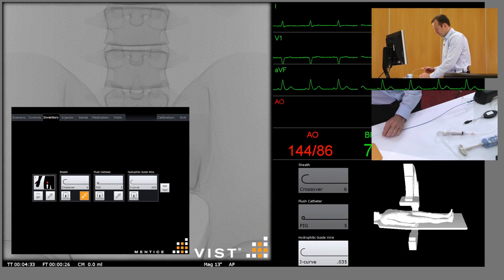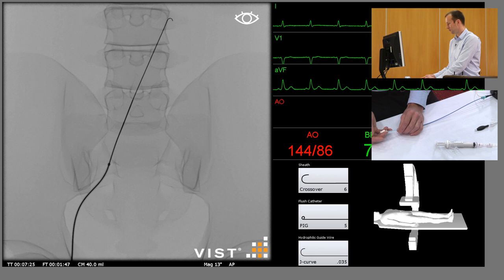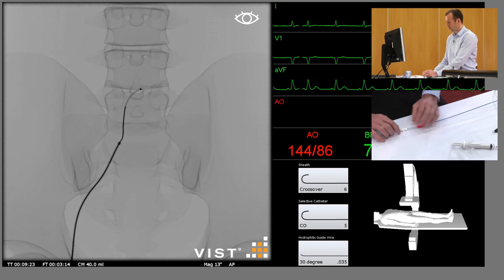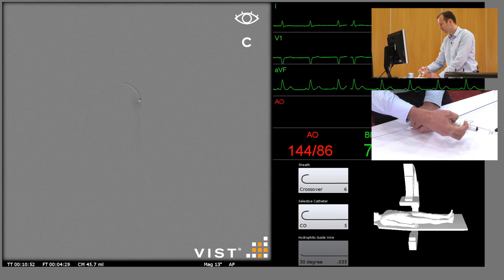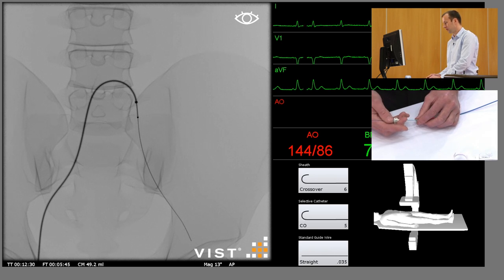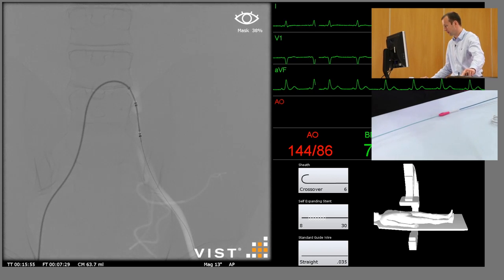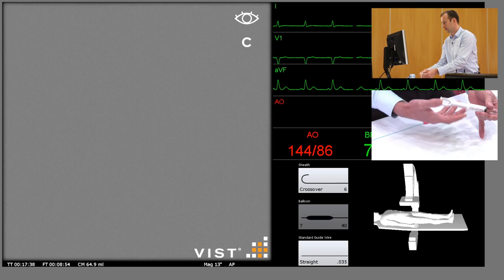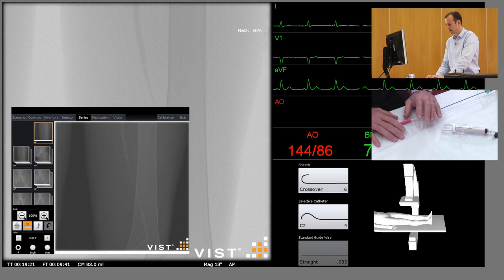Iliac Artery Stenting (Mentice VIST-C)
Iliac artery stent procedure on a Mentice VIST-C Simulator. Performed by Dr. Robin Williams, Consultant Interventional Radiologist.